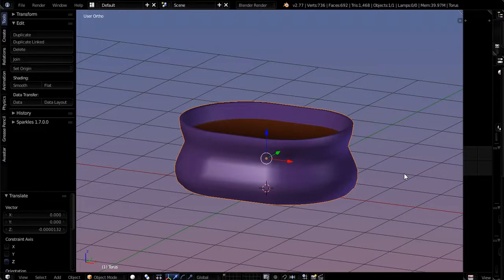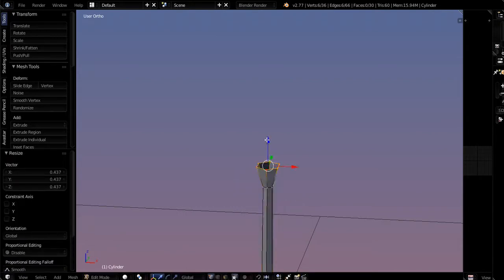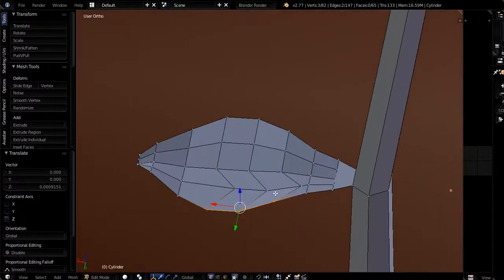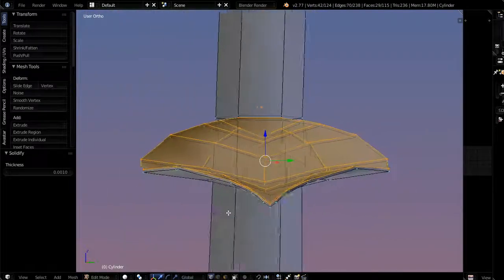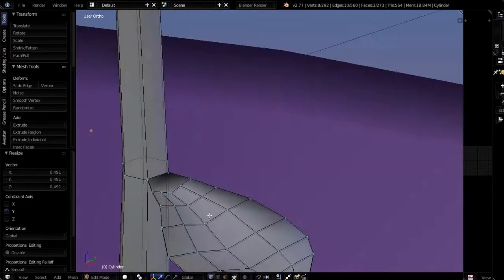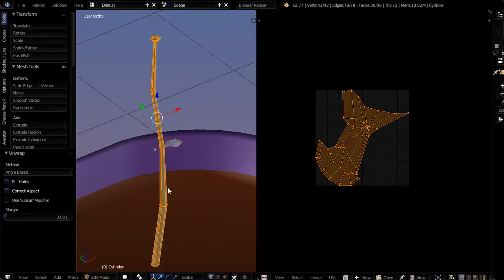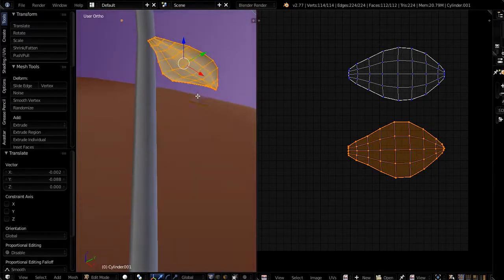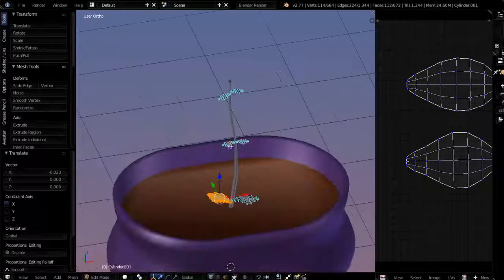Blender Beginners Potted Plant 2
A beginners tutorial on how to make a plant. The ways in which I  go through this are just free form, nothing really planned out, to show you a variety of ways to do things I use a variety of tools.  with the techniques in this series you will  be able to  make many many things, easily by applying them to other projects